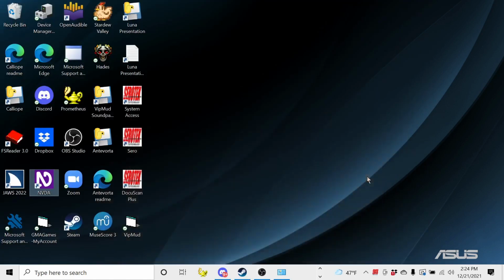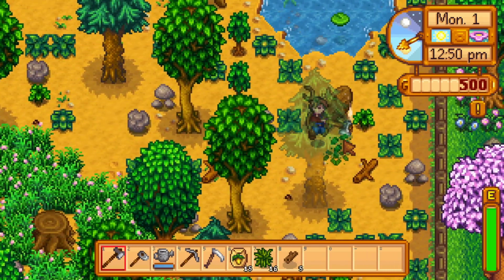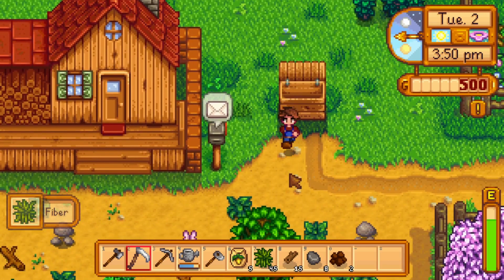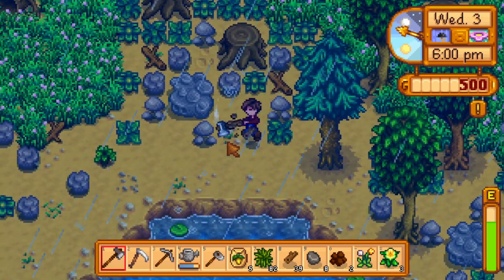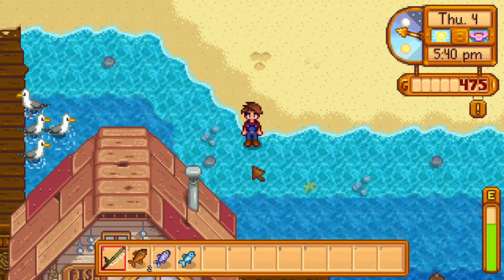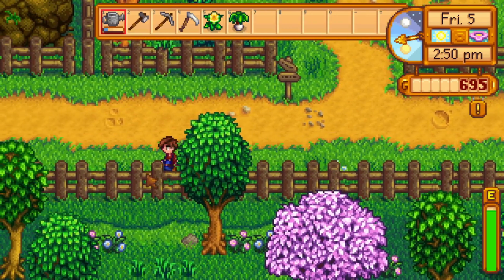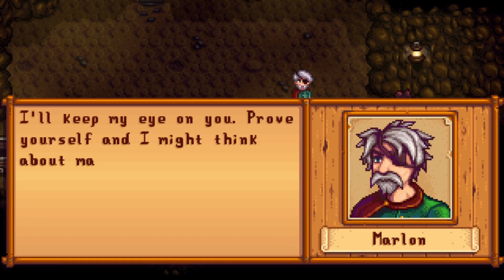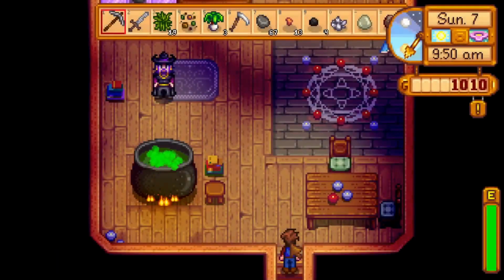Introducing Stardew Access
Showing off a mod that intends to make stardew valley a popular indi game accessible for blind gamers.  Does not work on xbox or other consoles.